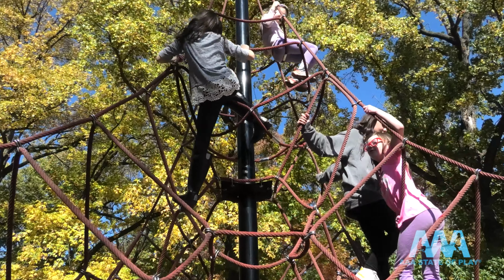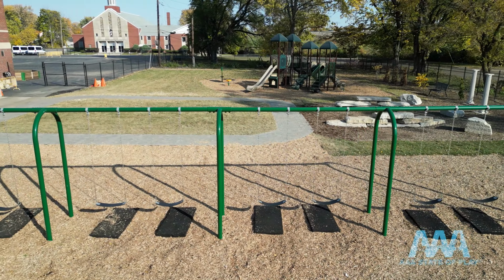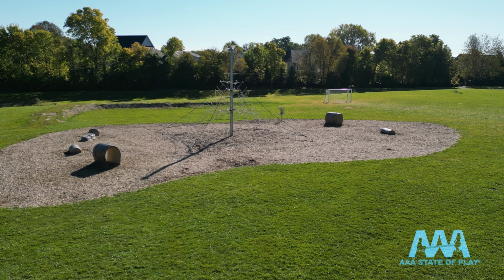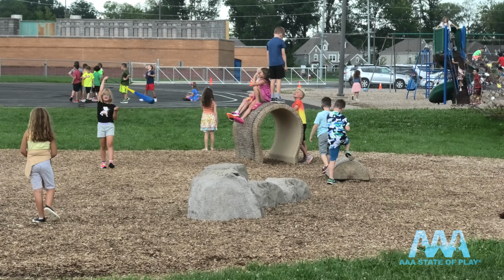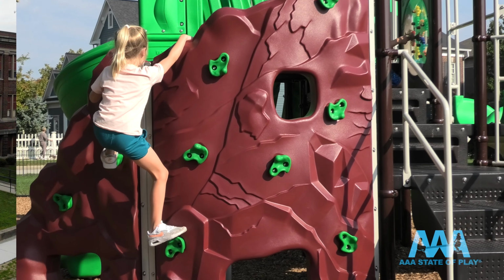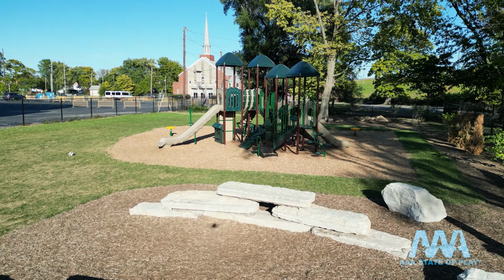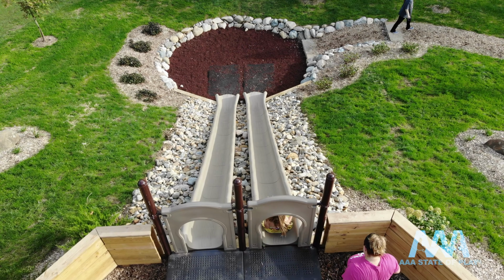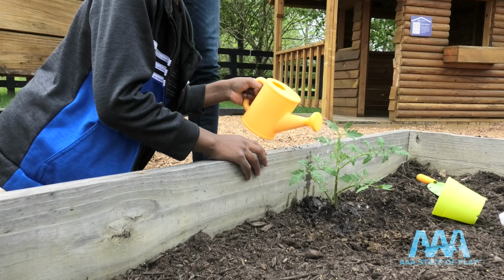Design a Natural Outdoor Playground with Landscaping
Learning and playing outdoors is essential for any child's growth and development. Mother Nature provides us with the most magnificent playground, so why not use that to your advantage? Natural playground equipment from AAA State of Play will help enhance the beauty of nature rather than hide it. You can even create an outdoor classroom to educate kids about their environment! Watch the video to see all the different ways to design a natural playground while preserving the beauty of your existing landscaping.

Learn more and view our featured natural outdoor playground equipment

AAA State of Play is a full-service playground equipment dealer in Indianapolis, IN. We offer custom playground equipment, replacement parts, site amenities, dog park and outdoor fitness equipment, site planning, in-house design, 3D renderings, financing options, full professional installation and hundreds of in-stock options. We carry many of the industry's top brands including: PlaygroundEquipment.com, Big Toys, Superior, Angeles and SportsPlay among others.

Producer/Editor: Dave Brinkers